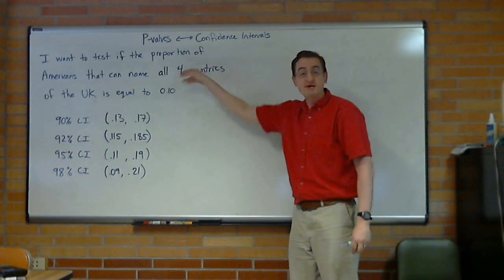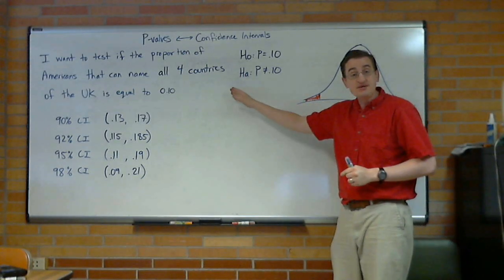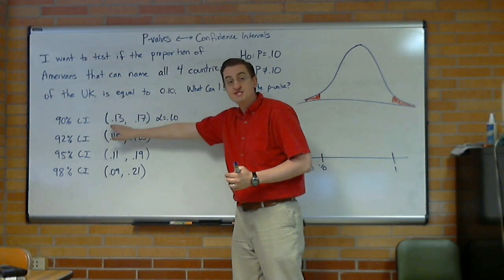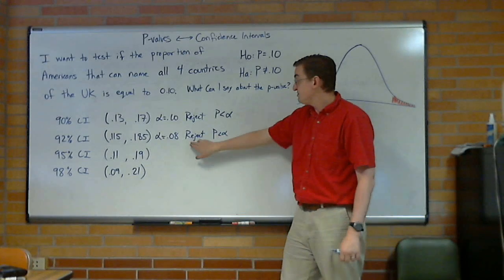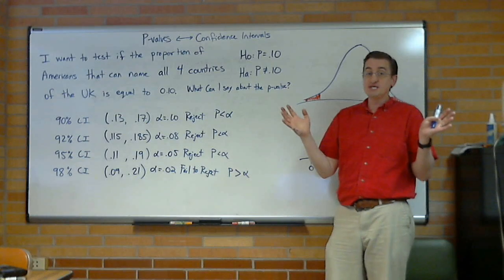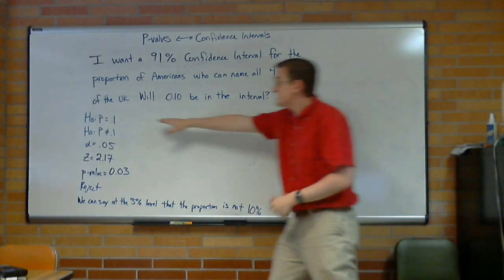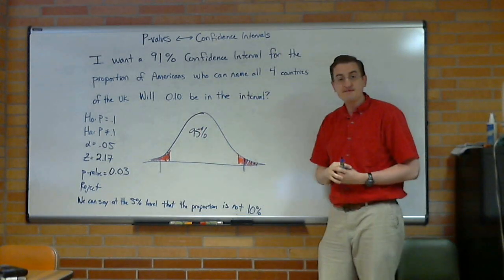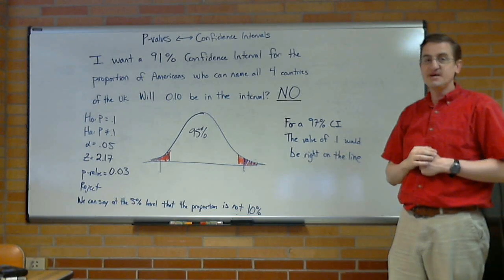Pvalue Confidence Intervals